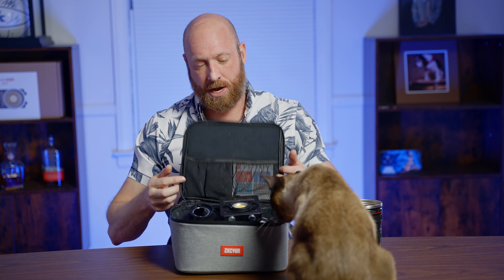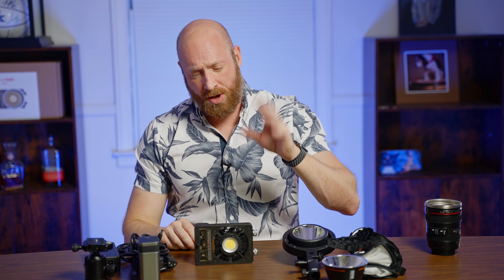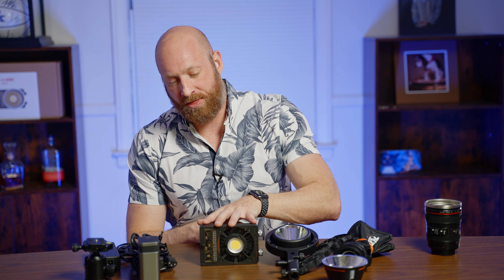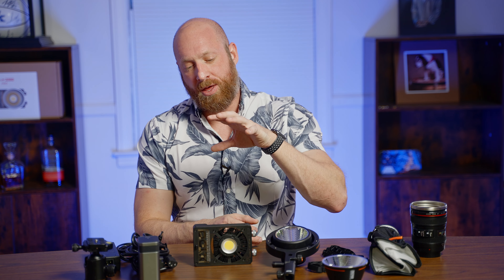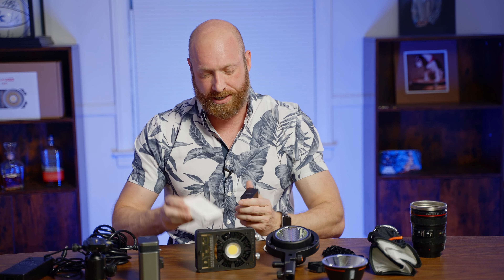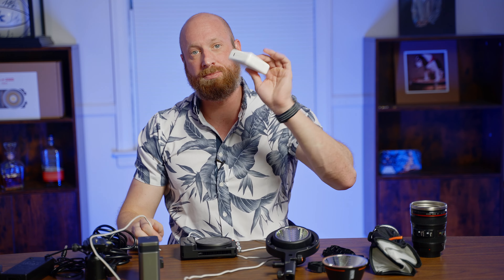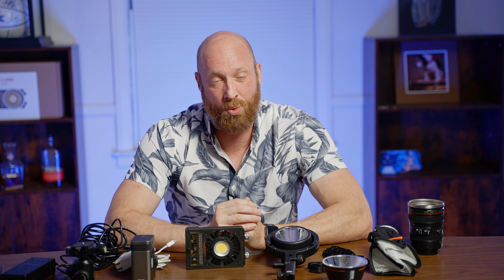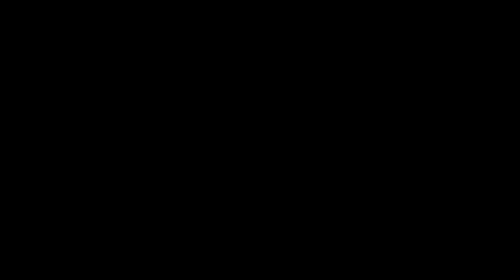The Molus X100: Portable Professional Lighting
In this video professional photographer and videographer David Disponett reviews the Molus X100.

The Molus X100 is a new compact lighting system. It is powerful enough to work as a key light but without the bulk and weight of traditional lights. It also does not need wall power, so it can go anywhere you go. The price is around $300 or $400 (with accessories).

Though there are a few negatives, the Molus X100 is so portable and easy to use that it is perfect for both beginners and professionals.

Cameras

Sony Lenses